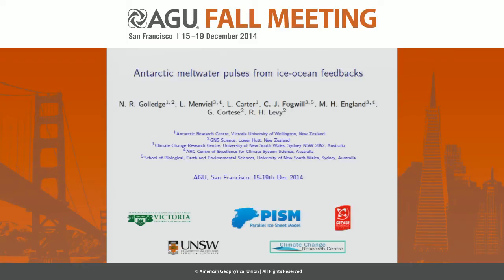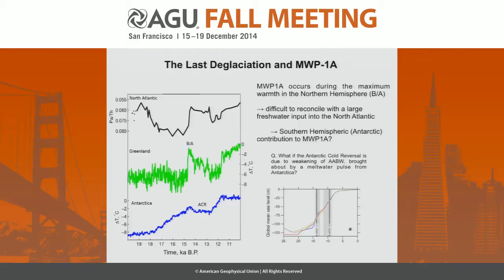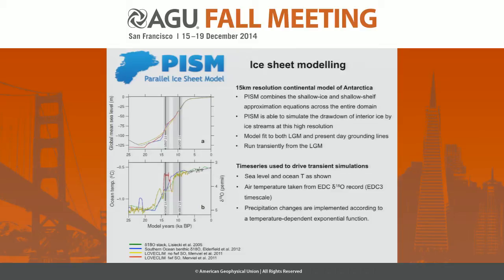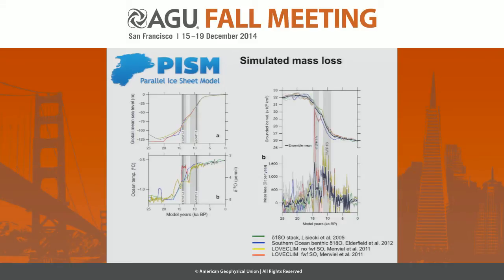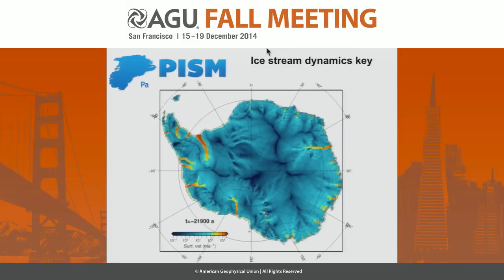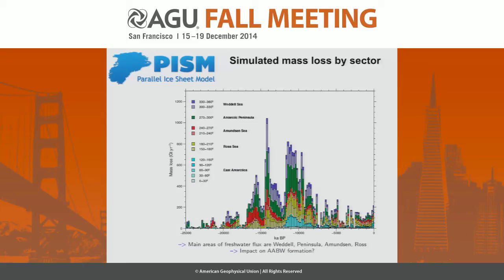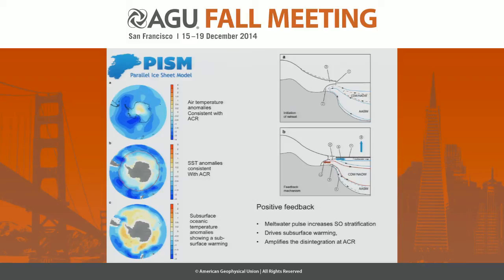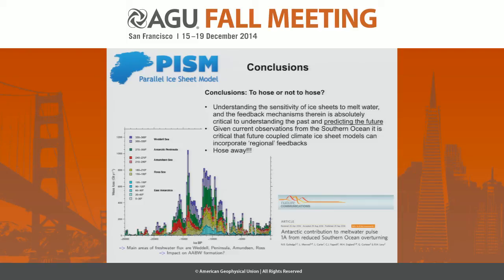Antarctic contribution to meltwater pulse 1A from reduced Southern Ocean overturning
2014 Fall Meeting

Section: Paleoceanography and Paleoclimatology

Session: To Hose or Not to Hose: Mechanisms of Abrupt Climate Variability II

Title: Antarctic contribution to meltwater pulse 1A from reduced Southern Ocean overturning

Authors:
Menviel, L, Climate Change Research Centre, University of New South Wales, Sydney, NSW, Australia
England, M  H, University of New South Wales, Sydney, Australia
Carter, L, Antarctic Research Centre, Victoria University of Wellington, Wellington, New Zealand
Levy, R  H, GNS Science, Lower Hutt, New Zealand
Fogwill, C  J, Climate Change Research Centre, University of New South Wales, Sydney, NSW, Australia
Cortese, G, GNS Science, Lower Hutt, New Zealand
Golledge, N  R, Antarctic Research Centre, Victoria University of Wellington, Wellington, New Zealand

Abstract:

During the last glacial termination, the upwelling strength of the southern polar limb of the Atlantic Meridional Overturning Circulation varied, changing the ventilation and stratification of the high-latitude Southern Ocean. During the same period, at least two phases of abrupt global sea-level rise - `meltwater pulses' - took place. Although the timing and magnitude of these events have become better-constrained, a causal link between ocean stratification, the meltwater pulses, and accelerated ice loss from Antarctica has not been proven. Here we simulate Antarctic ice sheet evolution over the last 25 kyr using a data-constrained ice-sheet model forced by changes in Southern Ocean temperature from an Earth system model. Results reveal several episodes of accelerated ice-sheet recession, the largest being coincident with meltwater pulse 1A. This resulted from reduced Southern Ocean overturning following Heinrich Event 1, when warmer subsurface water thermally eroded grounded marine-based ice and instigated a positive feedback that further accelerated ice-sheet retreat.

Cite as: Author(s) (2014), Title, Abstract PP12B-04 presented at 2014 Fall Meeting, AGU, San Francisco, Calif., 15-19 Dec.